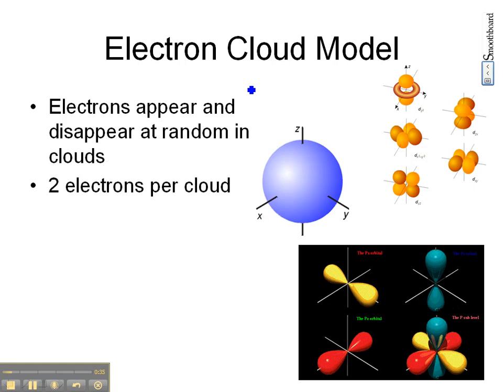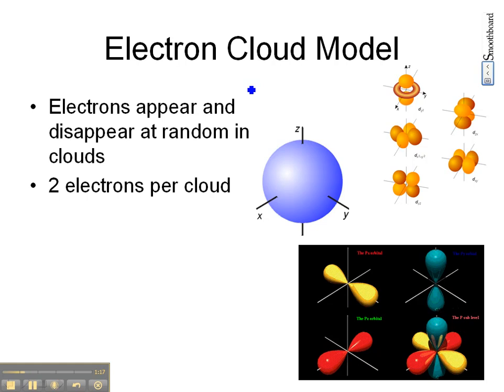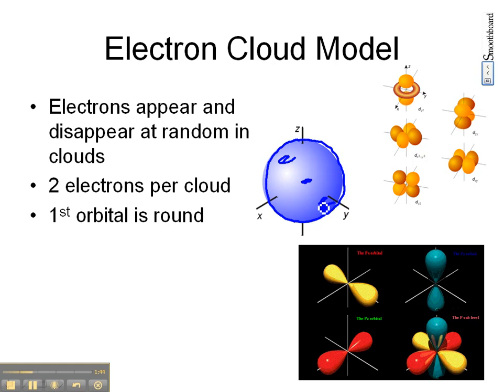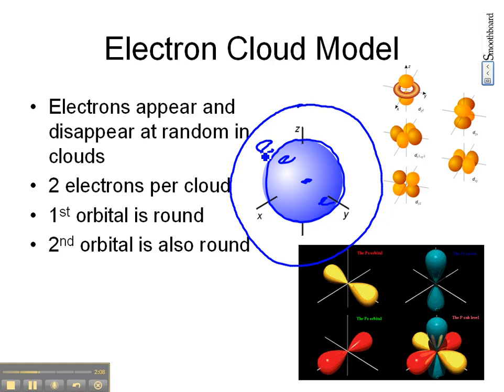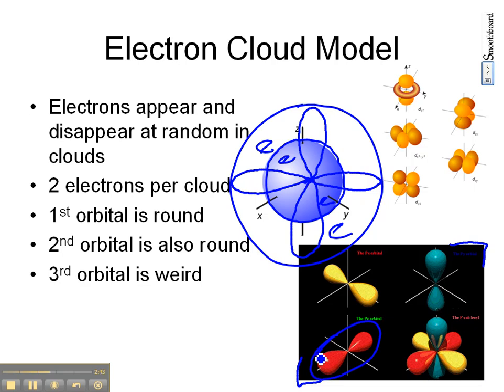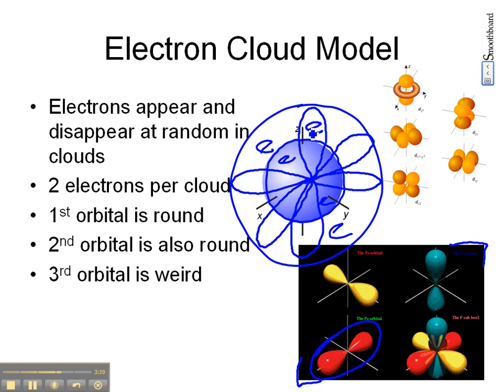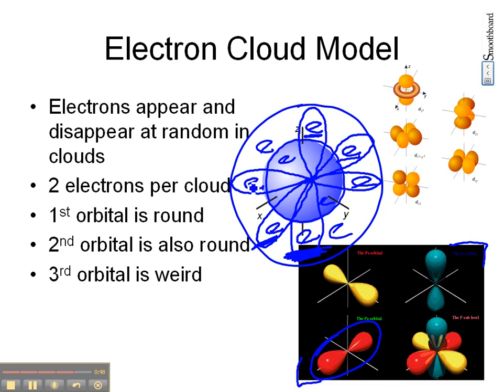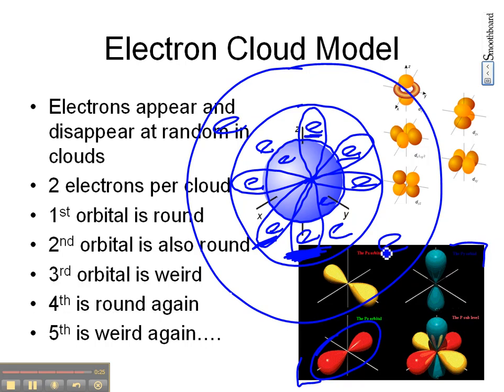electron cloud model